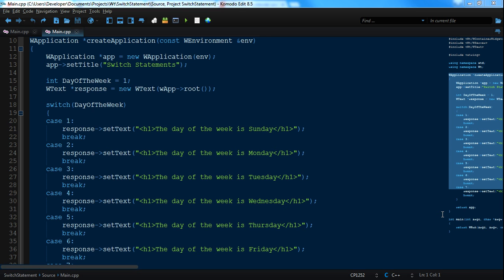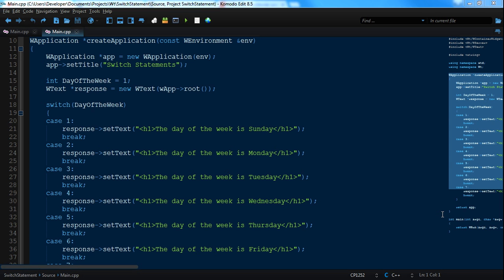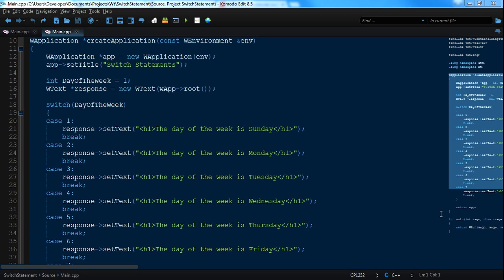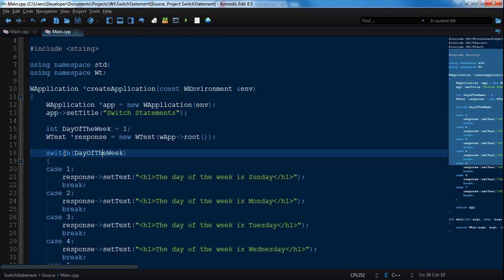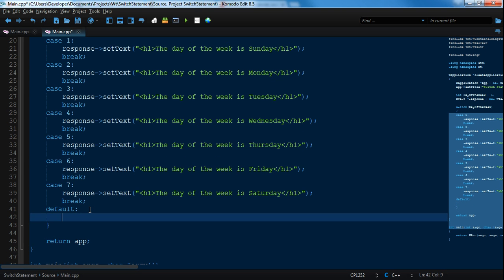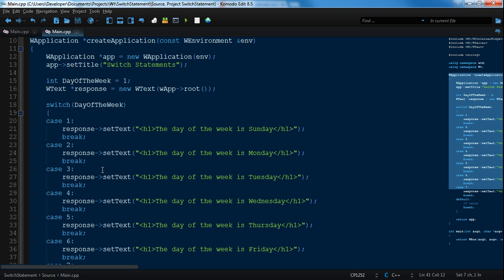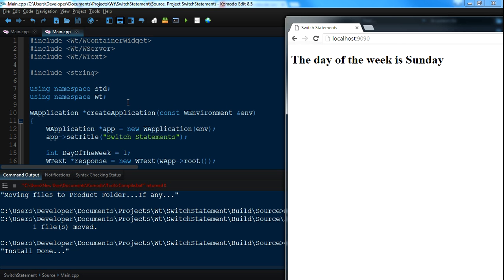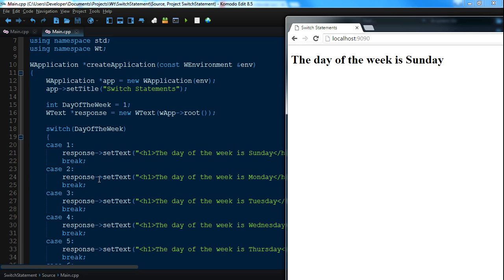0003 Wt C++ Switch Statements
This tutorial is how to use C++ switch statements using Wt C++. We will be using Komodo Edit and MinGW.